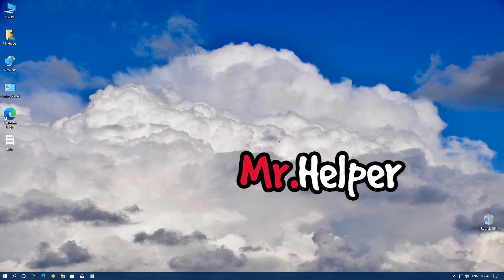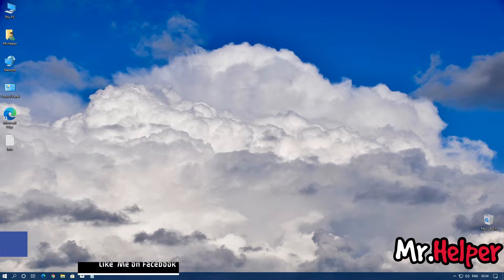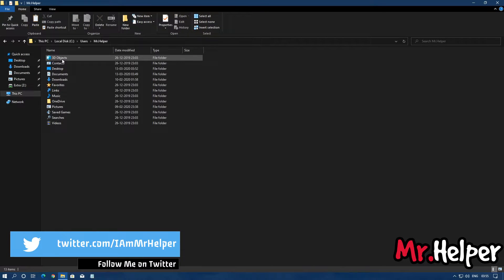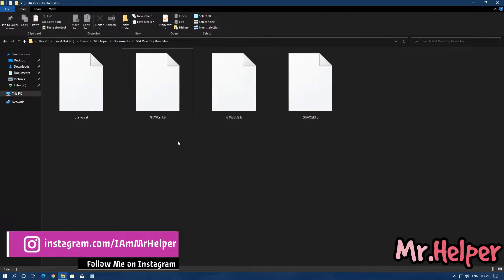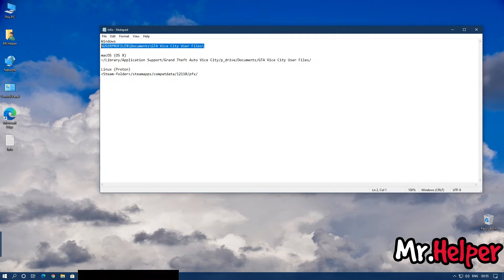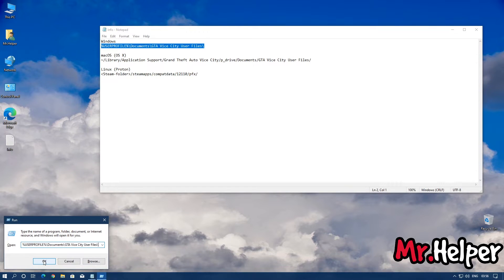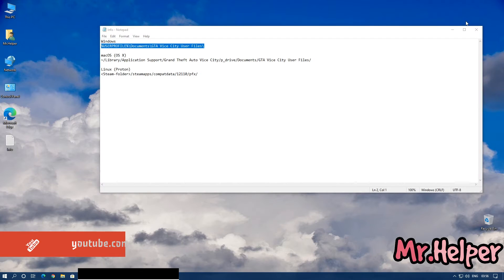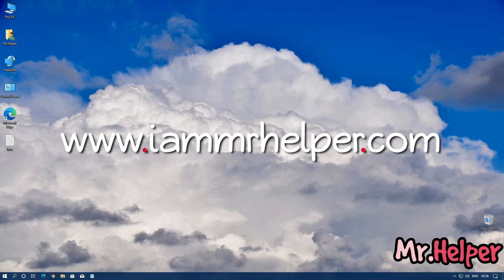How To Find GTA Vice City Save File Location In Windows [PC]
What @MrHelper have talked about in this video?
This video is completely about How To Find Grand Theft Auto Vice City Save File Location or in sort How To Find GTA Vice City Save File Location in Windows Operating System aka GTA VC Save Game For PC & the great thing about this video is that video is not just for latest Windows OS which is currently Windows 10. You can follow my steps to find GTA Vice City save the file in your any Windows OS weather you are looking for how to find Vice City save file location in Windows 7 or how to find GTA Vice City save file for Windows 8.

This video is just for you.

To know more about this video, kindly watch the video.

➜ File Directory
Windows
%USERPROFILE%\Documents\GTA Vice City User Files\

macOS (OS X)
~/Library/Application Support/Grand Theft Auto Vice City/p_drive/Documents/GTA Vice City User Files/

►SYSTEM SPECS (Mr.Helper PC Specs)◄